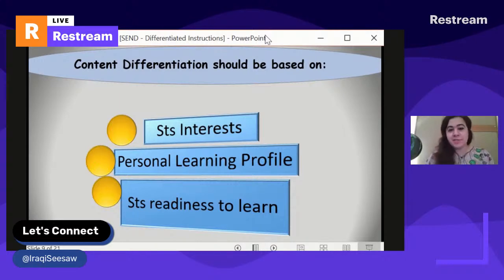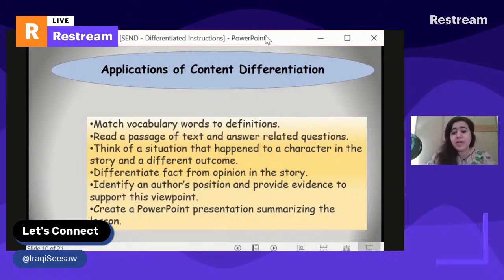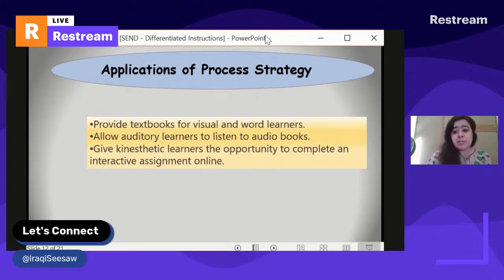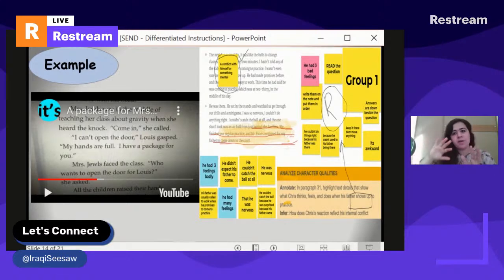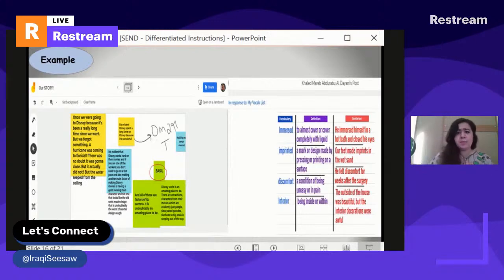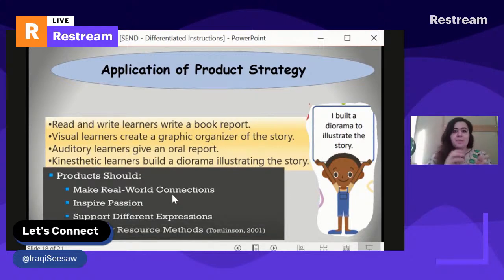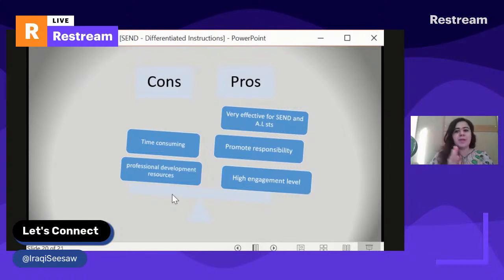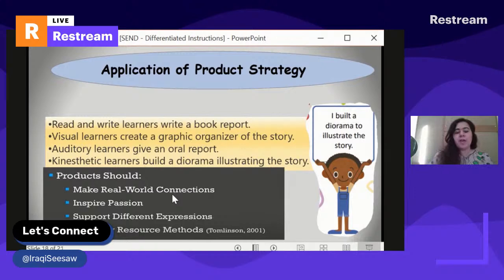Differentiated Instructions - Part 2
20:30 VARK Questionnaire

To download the ppt go to